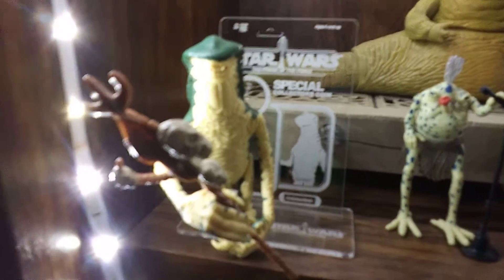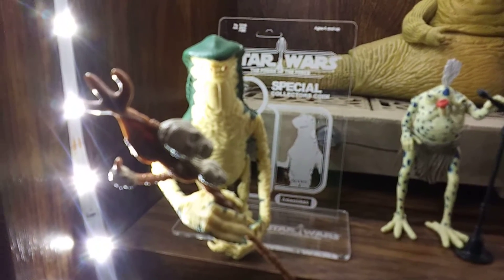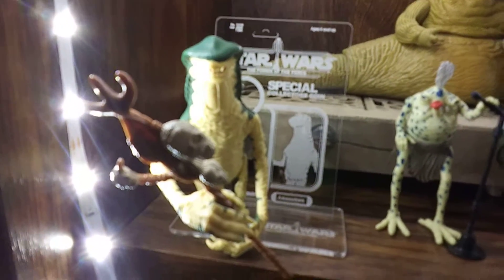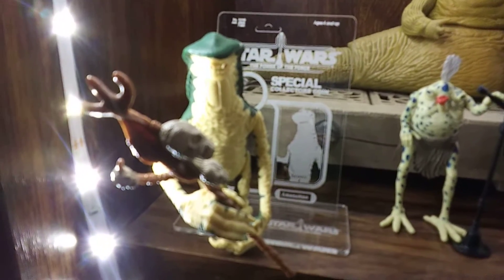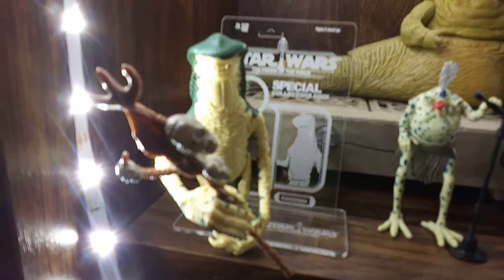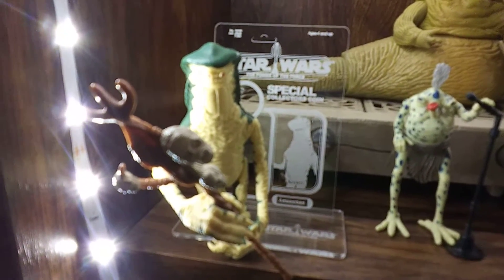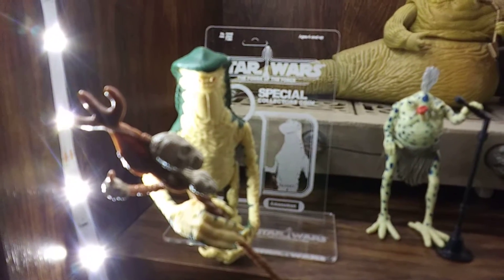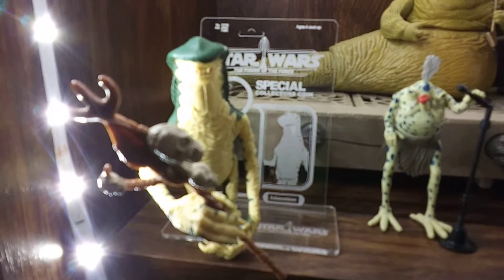Star Wars Amanaman collectors stand. Short Review.